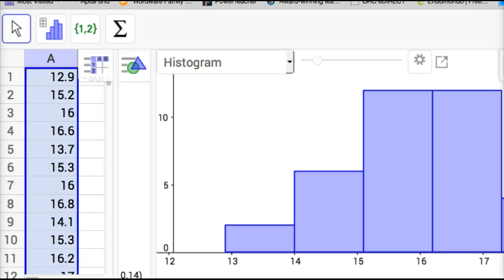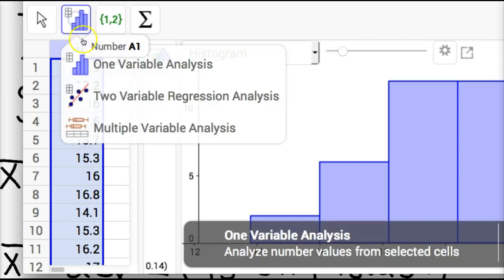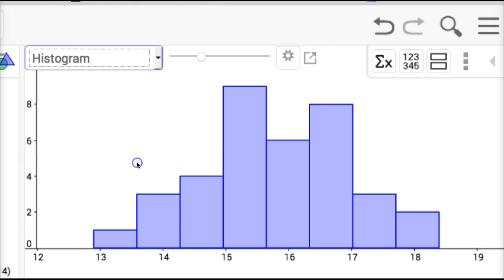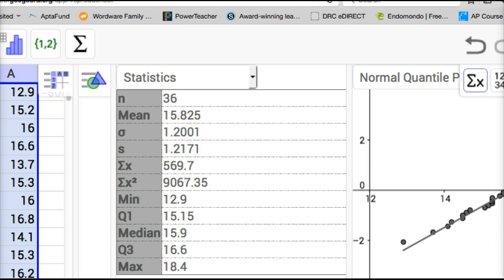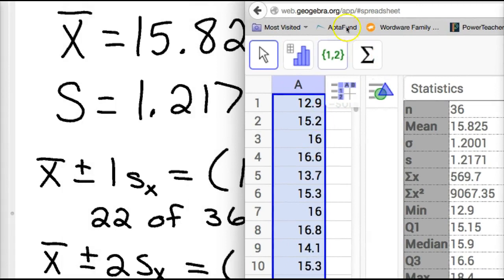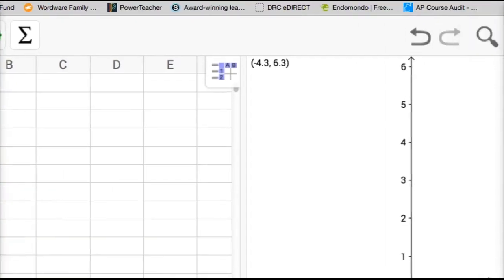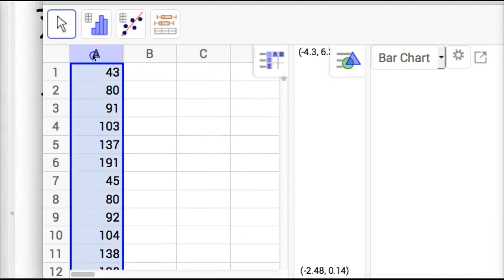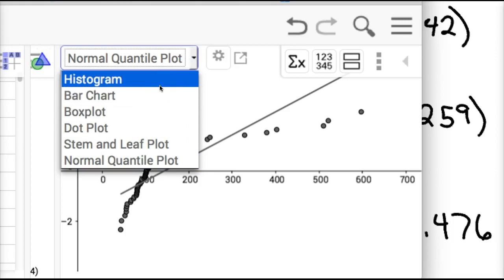How to tell if Data is Normal with Geogebra